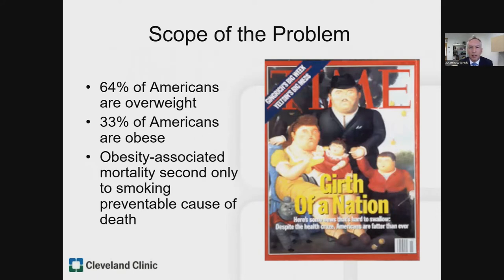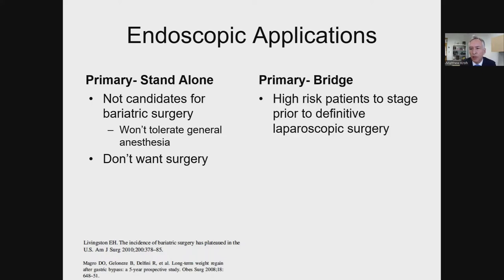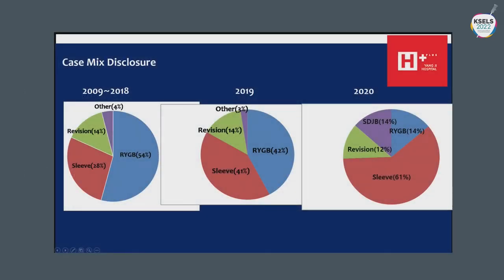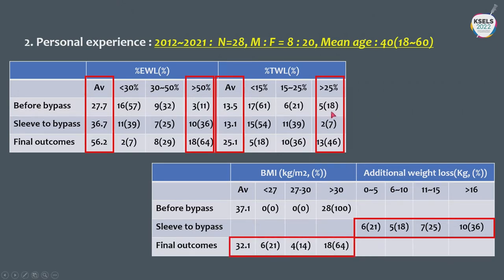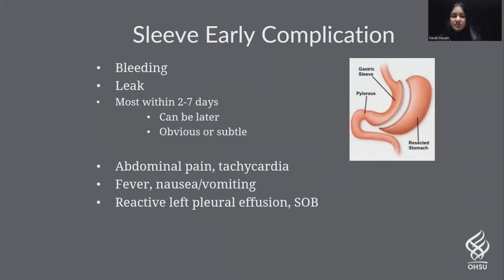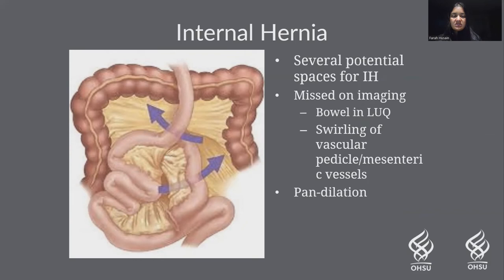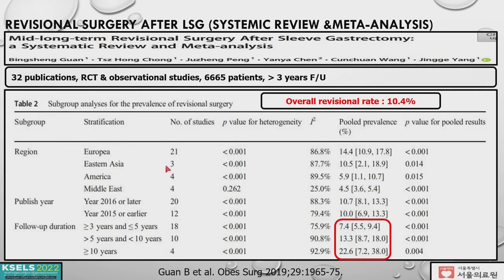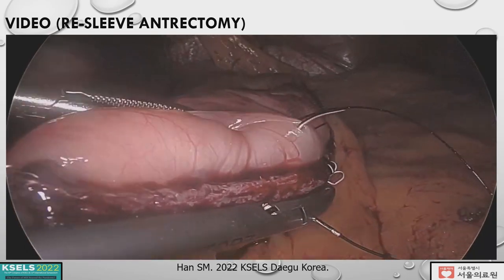KSELS SAGES Joint Symposium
[Chair]

Sang Kuon Lee (The Catholic University of Korea College of Medicine, Korea)
Matthew Kroh (Cleveland Clinic Lerner College of Medicine, USA)

[Speaker]
1. Bariatric Endoscopy: From Managing Complications to Primary Metabolic Procedures

2. Conversion of Sleeve Gastrectomy to Roux-en-Y Gastric Bypass
- Yong Jin Kim (H Plus Yangji Hospital, Korea)

3. Bariatric Surgery Emergencies and Their Management
- Farah Husain (Oregon Health & Science University, USA)

4. Technical Points of Re-sleeve Gastrectomy
- Sang-Moon Han (Seoul Medical Center, Korea)